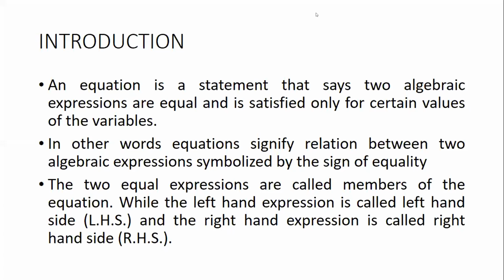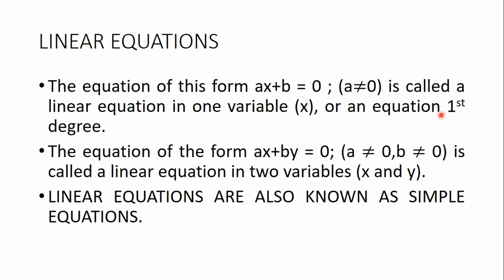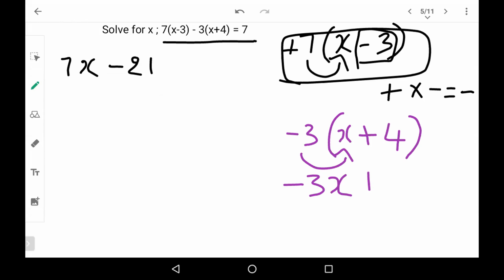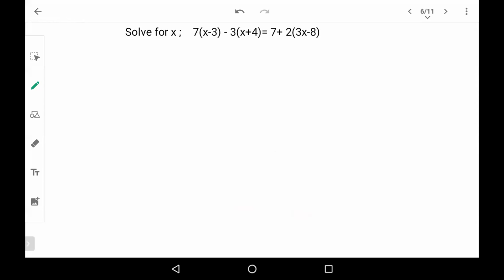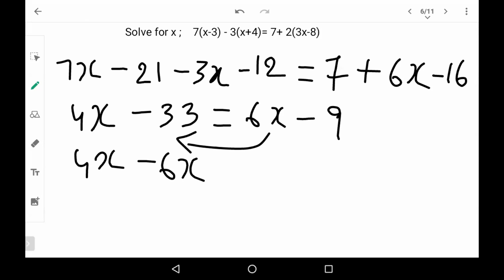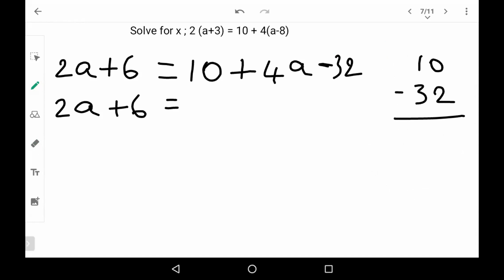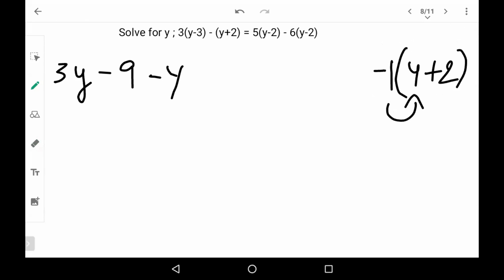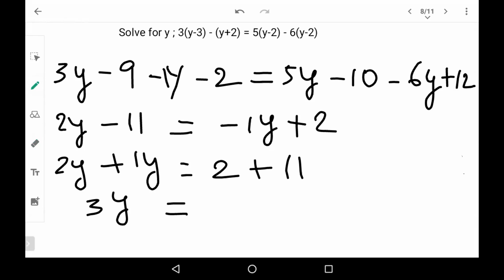BCOM sem 1 - Business maths - theory of equations- class 3